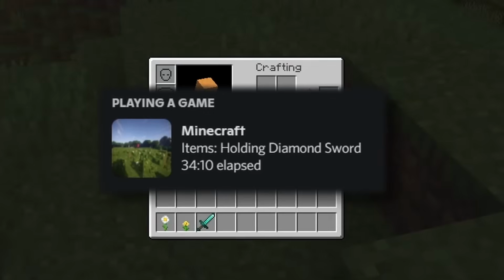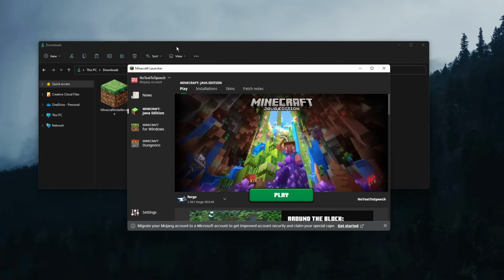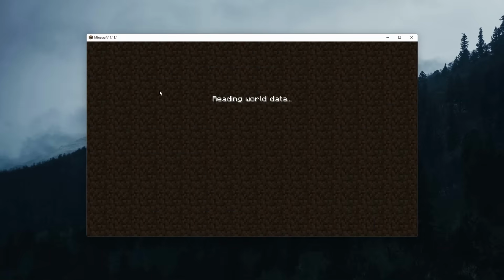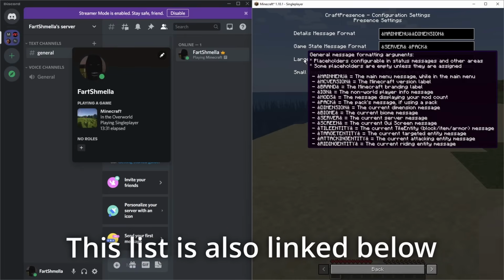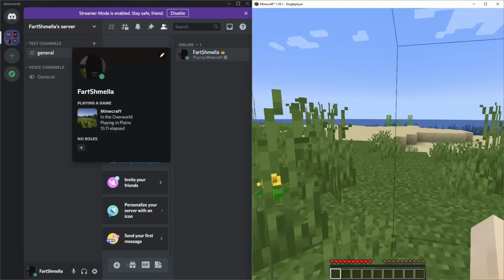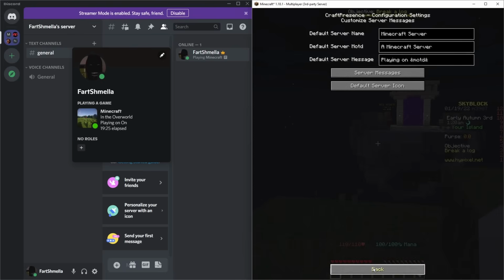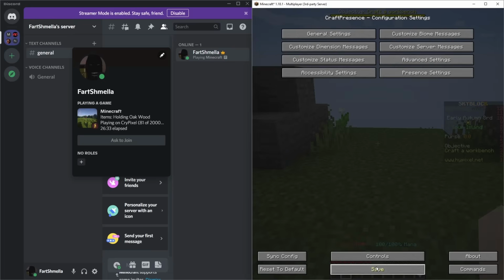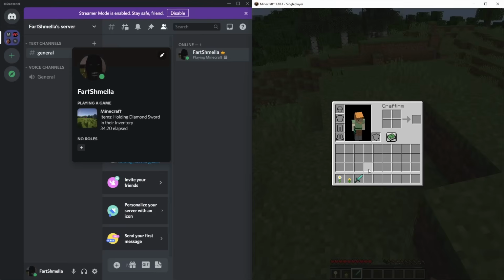How to have a Changing Minecraft Discord Status (RPC)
In this video I'm going to show you how to have a Minecraft rich presence on discord that updates to show people which biome you're in, what items you are holding, what mob you are attacking, what server you are on, and many more.

The CraftPresence Minecraft mod allows you to have a Discord activity on your profile. This activity, known as Rich Presence (RPC), can dynamically change to track your Minecraft activity. This is probably the best implementation of Discord's rich presence api.

TIMESTAMPS
00:00 - Installing the Required Mods
02:23 - General Setup
05:43 - Multiplayer Setup
07:06 - Very Advanced but Cool Settings